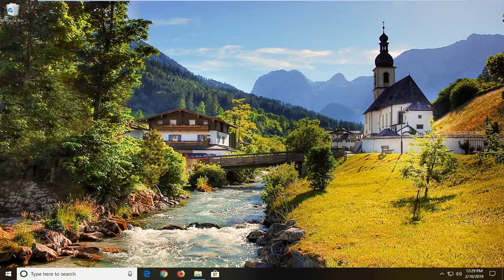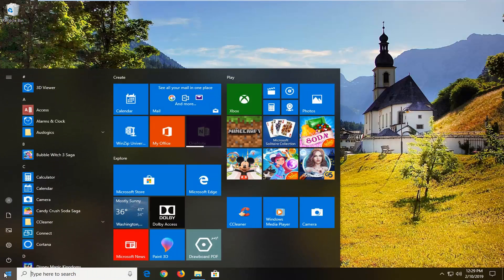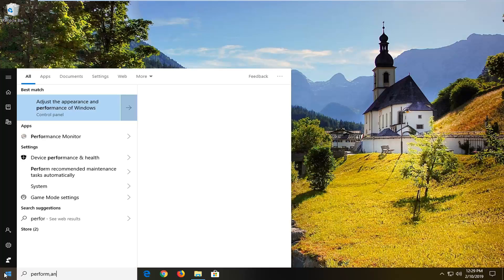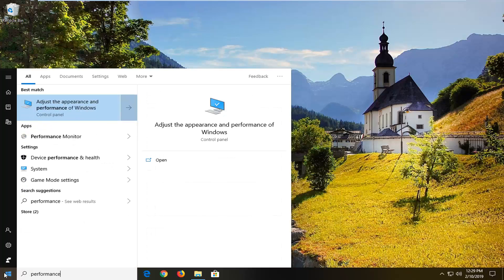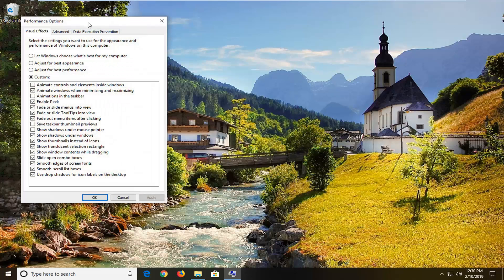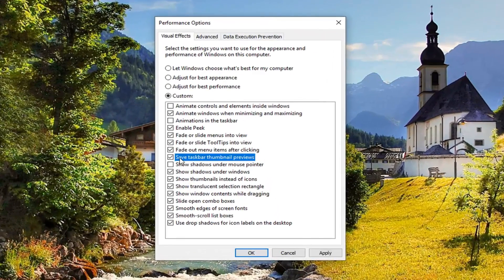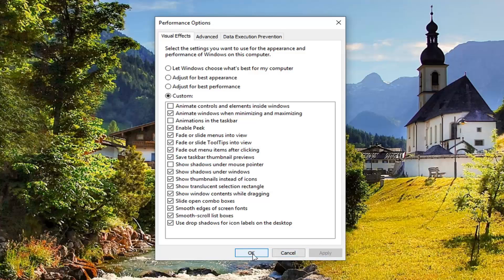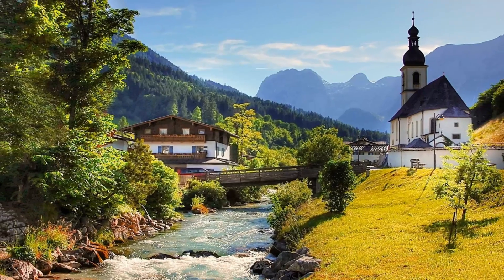How to Enable or Disable Save Taskbar Thumbnail Previews to Cache in Windows 10/8/7 [Tutorial]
When you hover over the icon or button on the taskbar of opened items, it will show an instant thumbnail preview of the opened windows or tabs for that item.

If you enable save taskbar thumbnail previews, all taskbar thumbnail previews will be saved to cache as opened to help them load faster next time. However, the cache could sometimes become corrupted causing taskbar thumbnail previews to not display correctly.

If you disable save taskbar thumbnail previews, all taskbar thumbnail previews will load on the fly as opened instead of from a cache. This will allow taskbar thumbnails to always display correctly. The speed to load taskbar thumbnail previews each time instead of from a cache should not be much of a factor with today's systems.

This tutorial will show you how to enable or disable automatically saving taskbar thumbnail previews to a cache for your account in Windows 7, Windows 8, and Windows 10.